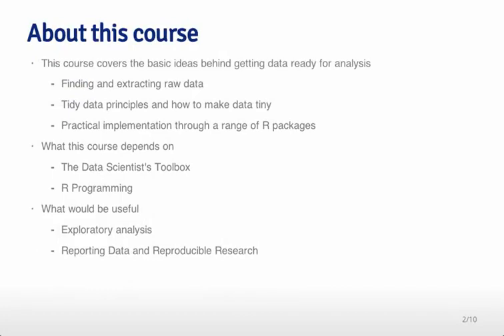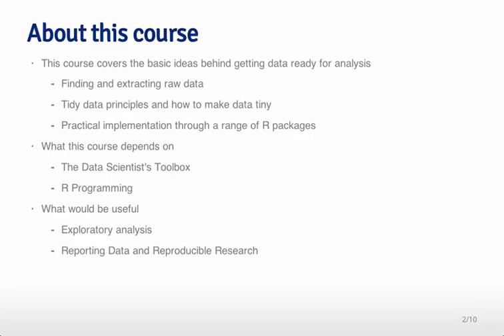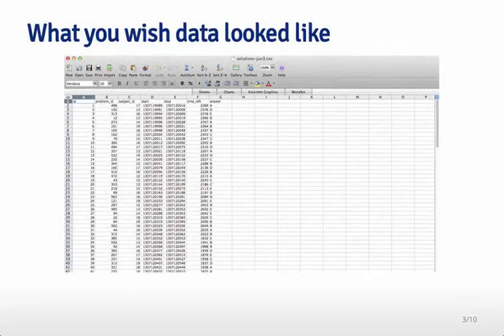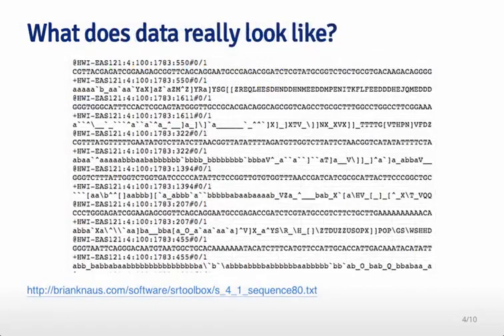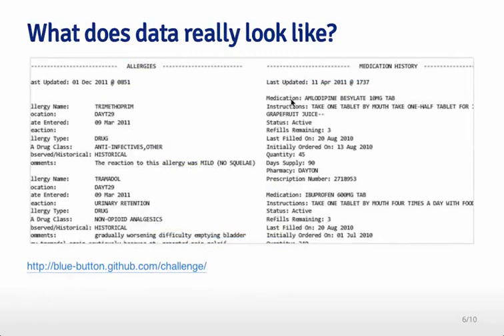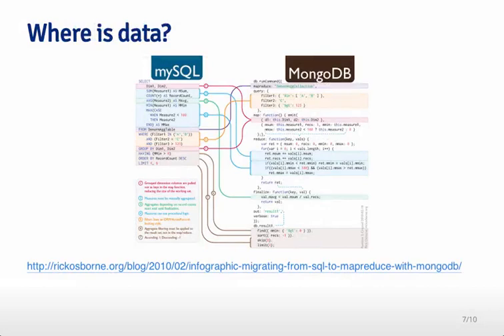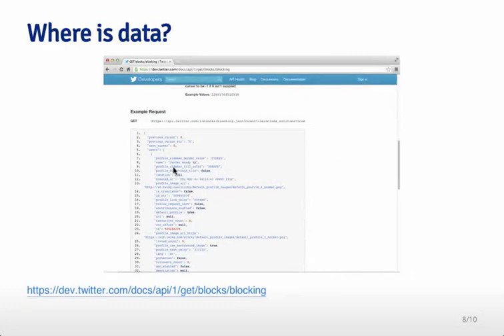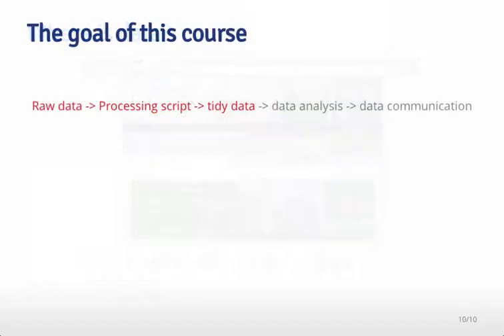1 1 Obtaining Data Motivation 5 38